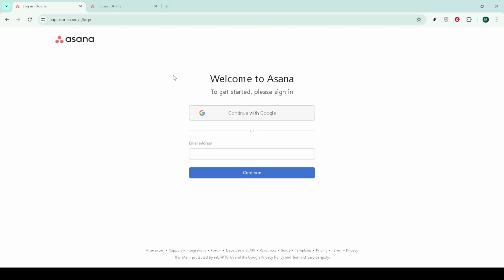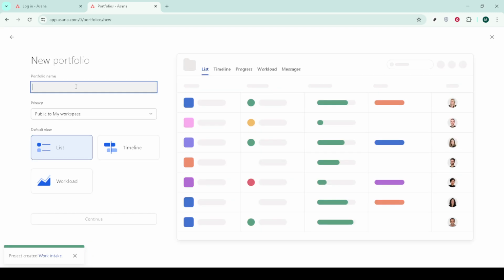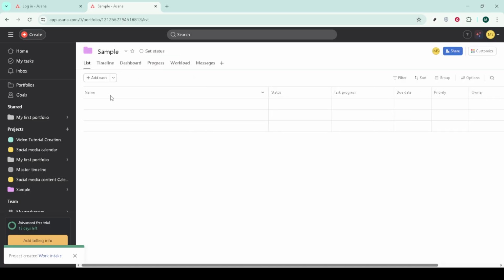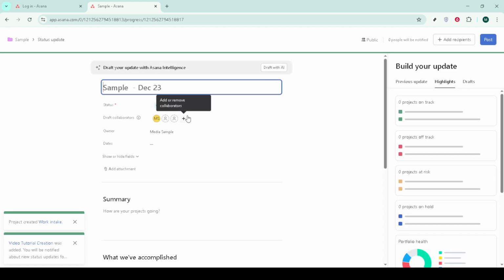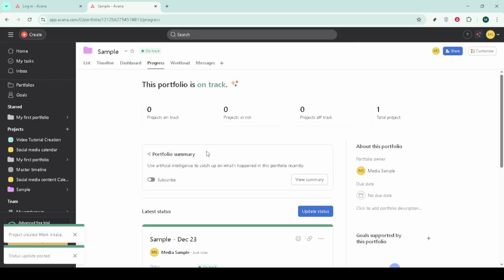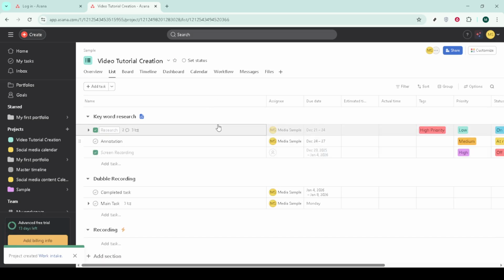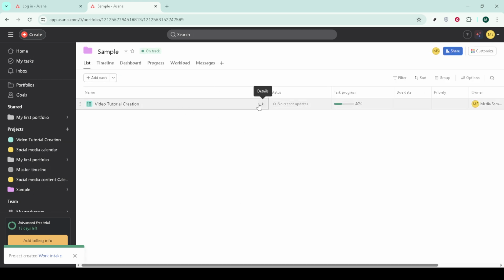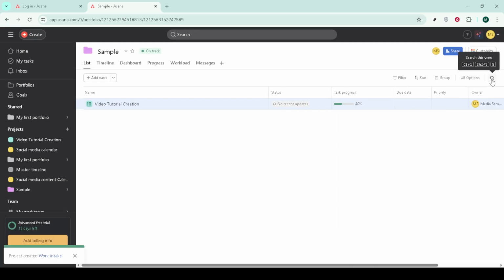How to Use Asana Portfolios Full Tutorial with AI Features [2026 Guide]